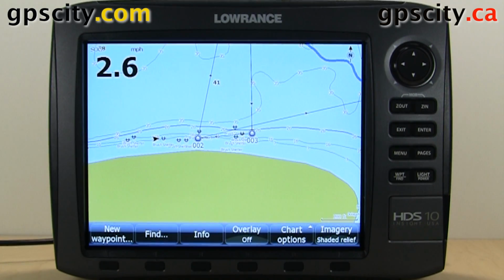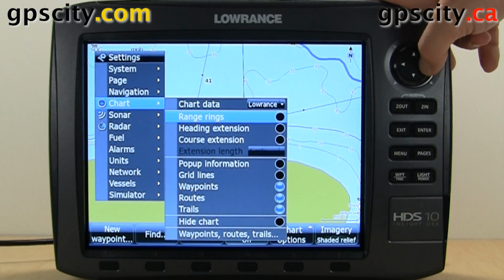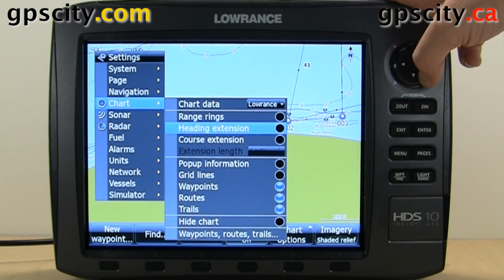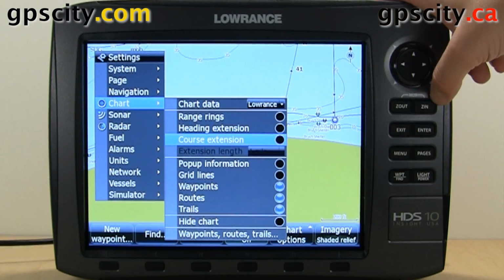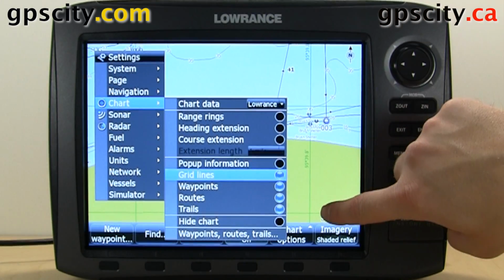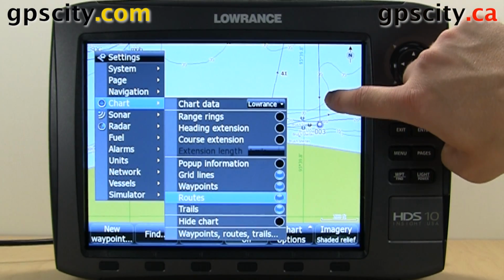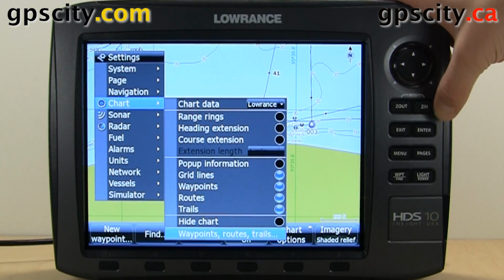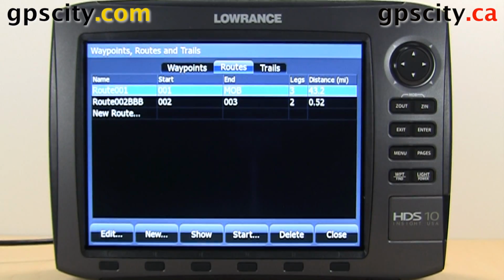Chart Settings in the Lowrance HDS 10 Generation 2.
Available chart menu options include Chart data, Range rings, Heading extension line, Course extension line, Extension, Pop-up information, Grid Lines, Waypoints, Routes, Trails, Hide chart, "Waypoints, routes, trails."

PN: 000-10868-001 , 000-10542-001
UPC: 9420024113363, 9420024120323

1-866-GPS-CITY (477-2489)